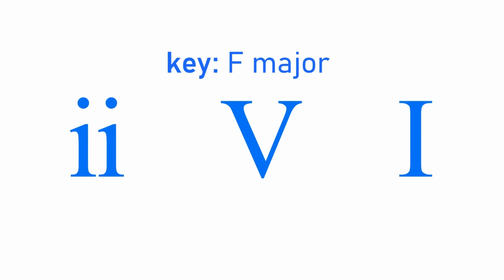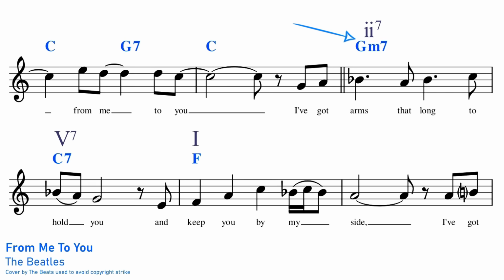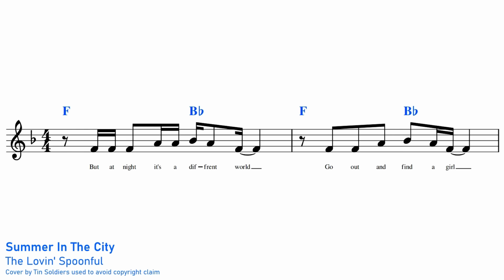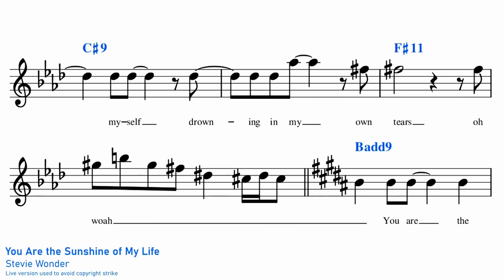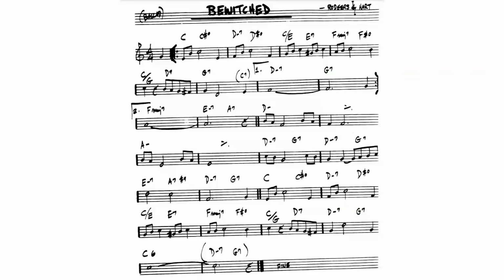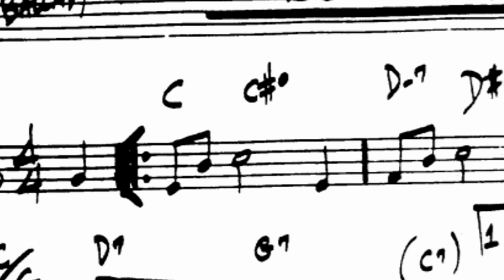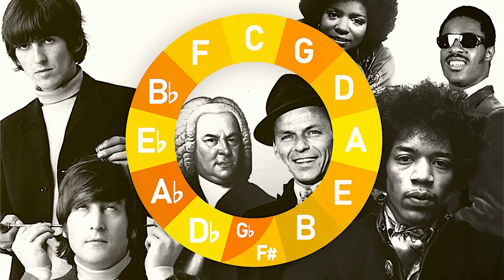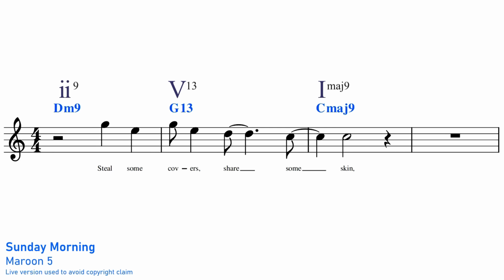Songs that use 2 5 1 chord progressions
2 5 1s, often written down with roman numerals (ii V I) are potentially the most powerful chord progression for quickly and smoothly modulating to and from any key. On top of that, they just sound so satisfying and jazzy. From Coltrane to The Beatles to Maroon 5 you can find 2 5 1s in every corner of popular music!